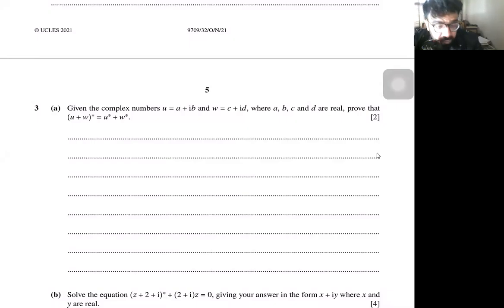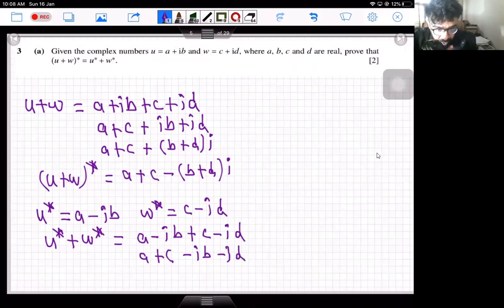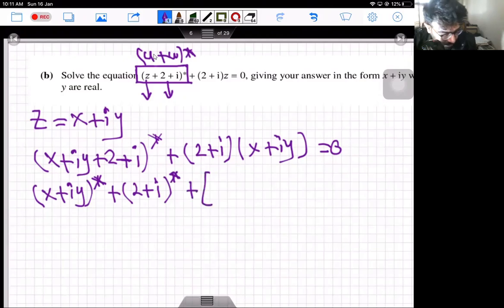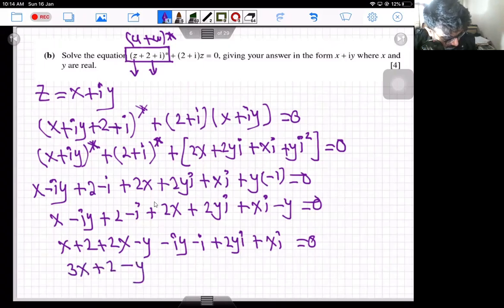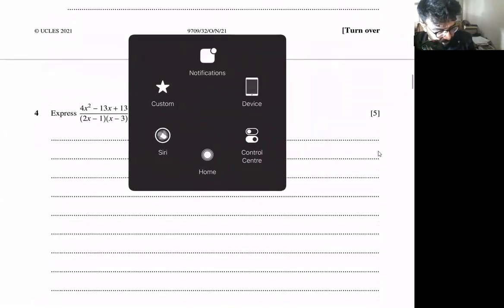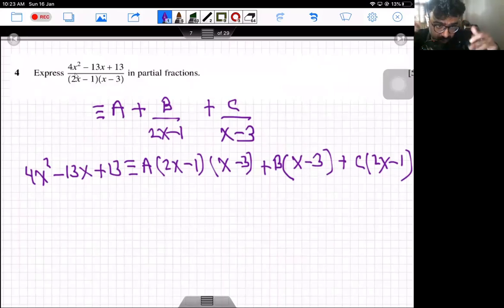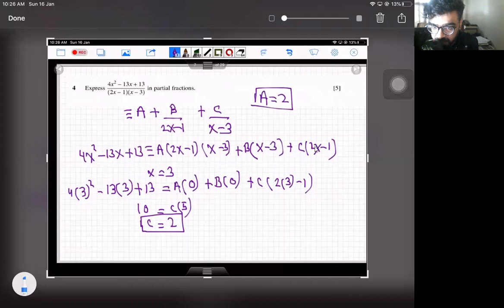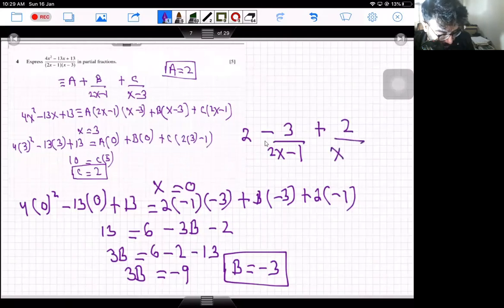A2P3 | 9709 O/N 2021 P32 Q3 & Q4 | A level Maths 9709 | Hamza Noor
Topics Covered in this video : Complex Numbers , Partial Fractions